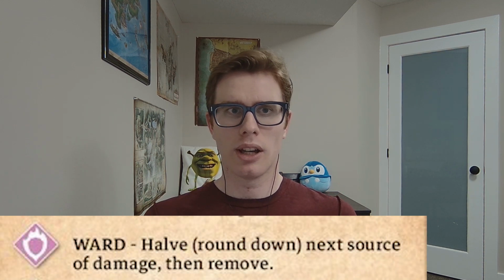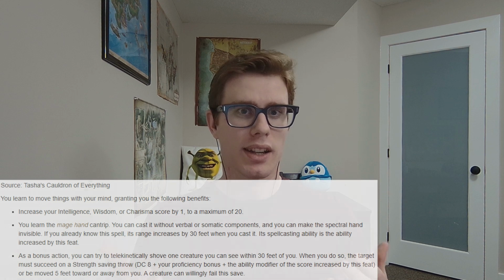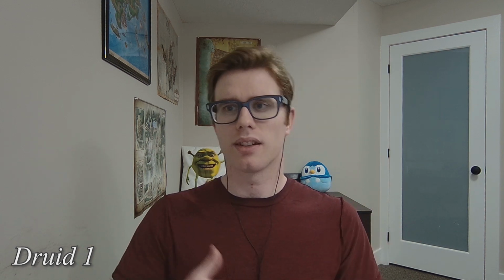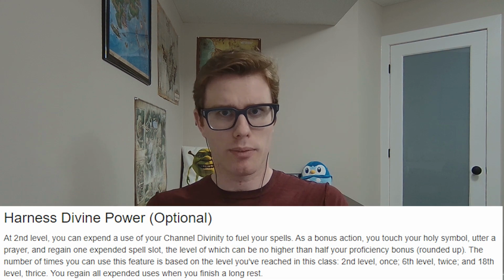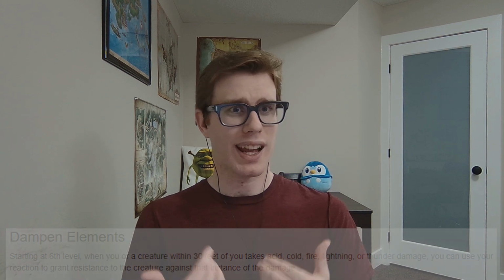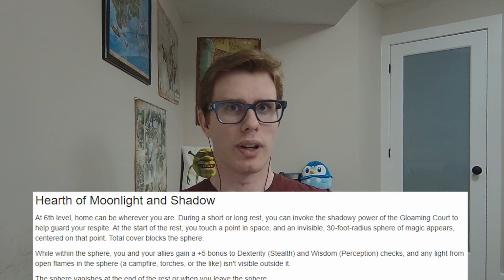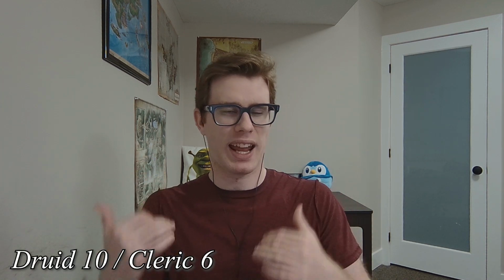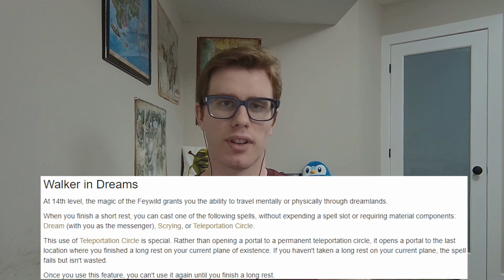Creating the Frosthaven Snowflake in Dungeons and Dragons 5th edition!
Today we are creating the Snowflake class for Frosthaven! Spoiler warning in case you are playing Frosthaven and don't have this class unlocked or are looking to play Frosthaven in the future. If you don't care about spoilers though or you're interested in seeing why this build was a breeze, then come along for the journey as we explore the build!

Timestamps
0:00 Intro
1:31 Concept
5:32 Character Creation
8:00 Levels 1 to 5
12:56 Levels 6 to 10
17:20 Levels 11 to 15
20:35 Levels 16 to 20
23:41 Summary